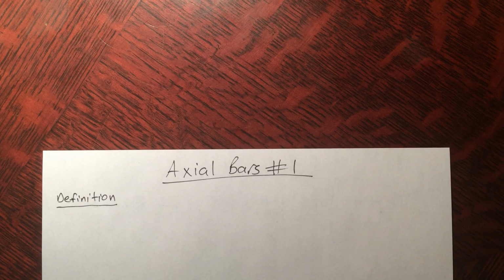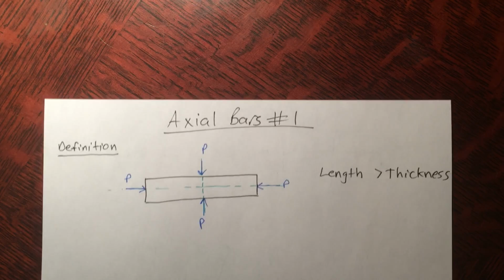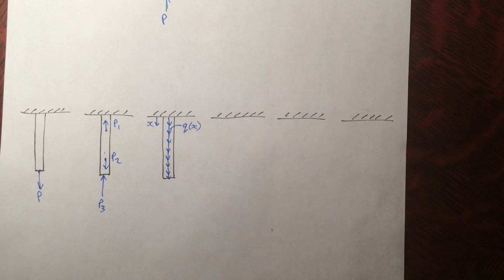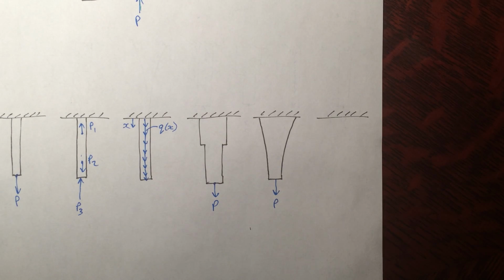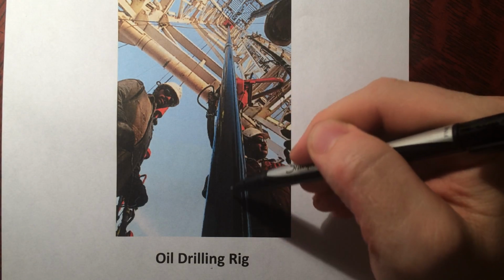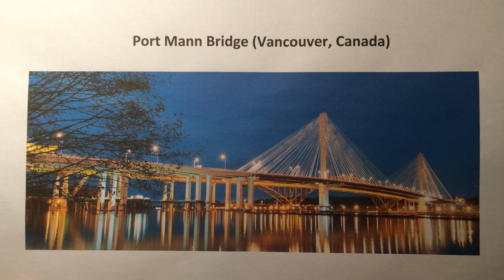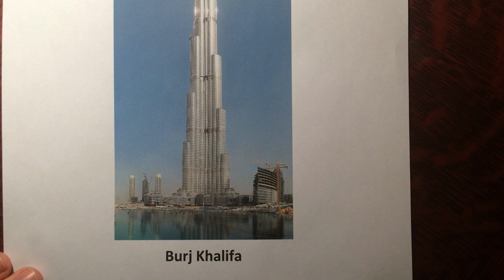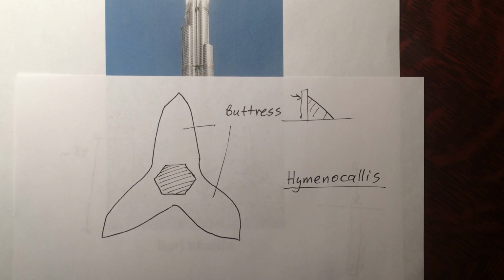Axial Bars - 1 - Introduction to Axial Bars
Definition, Types, Real World Applications